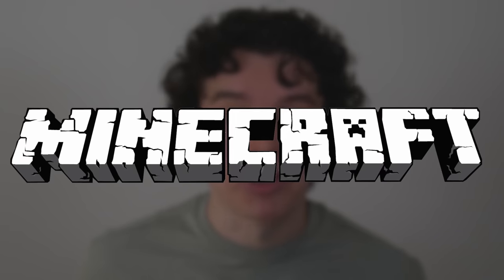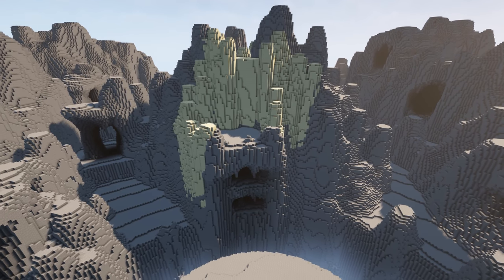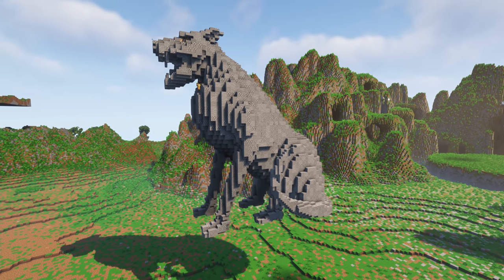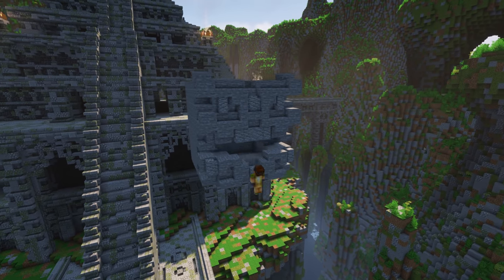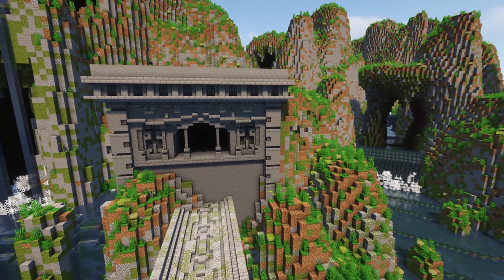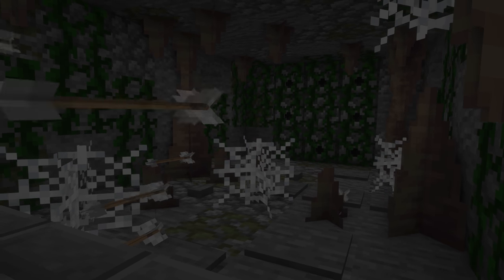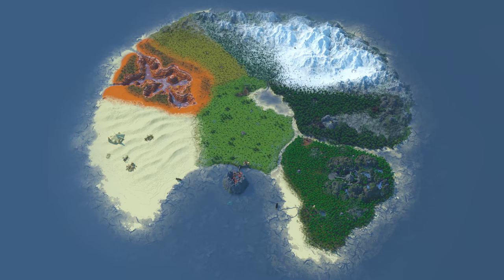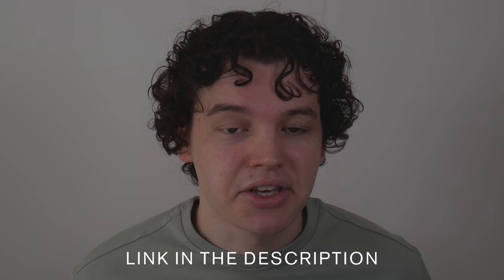Minecraft But I Upgrade EVERYTHING - The ULTIMATE Survival World | Part 4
250,000 LIKES for part 5 of the ULTIMATE Survival World! What biomes in the USW should I transform next?

Mods & Plugins Used:
Optifine
Replay Mod
World Edit
Voxel Sniper
Hydrogen
Lithium
Phosphor
Iris
Sodium
● ● ● ● ● ● ● ● ♪♫ Artists' Credits ♫♪ ● ● ● ● ● ● ● ●